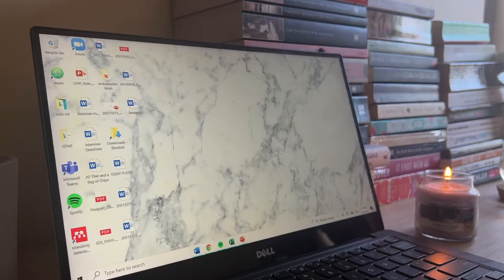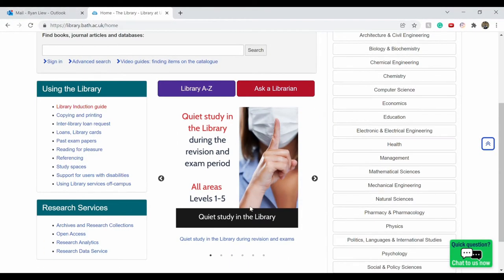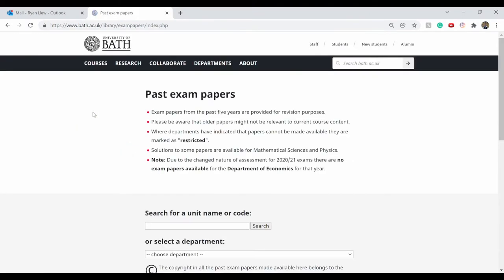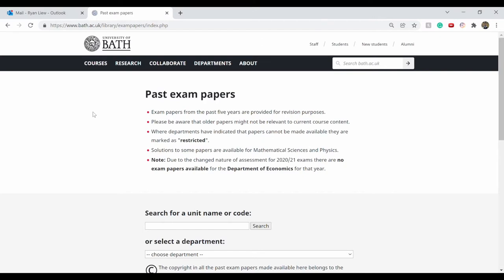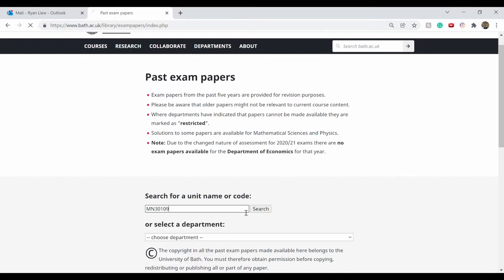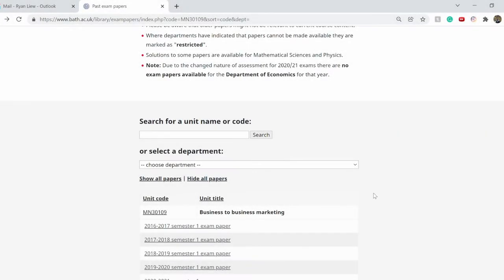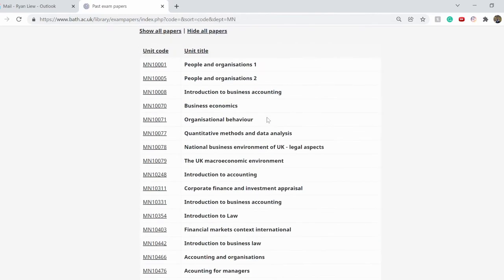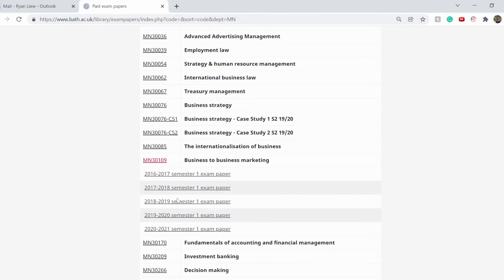Study techniques for exams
Student Ambassador Ryan, who is studying a BSc (hons) Management with Marketing, gives us his top tips for exam revision.